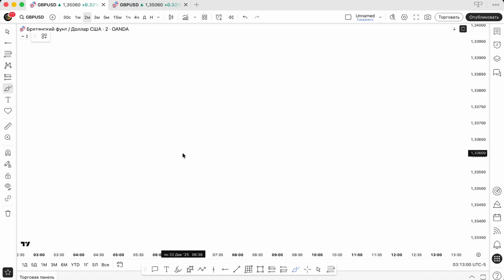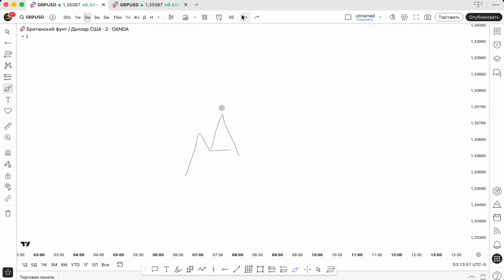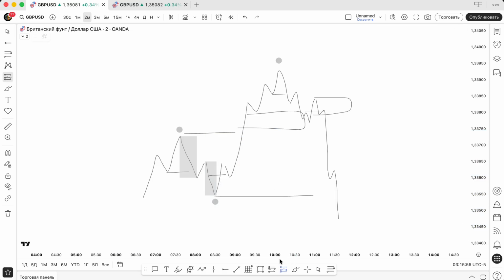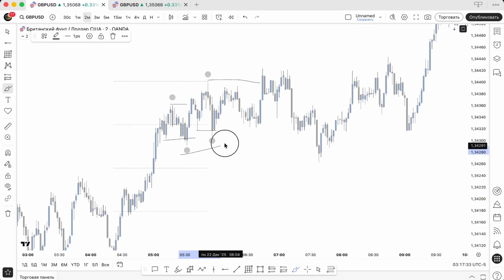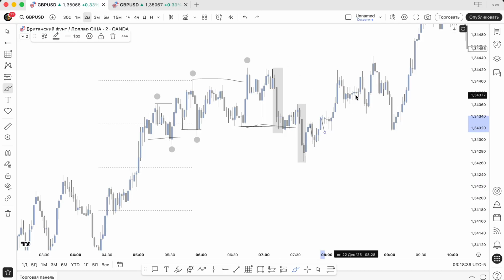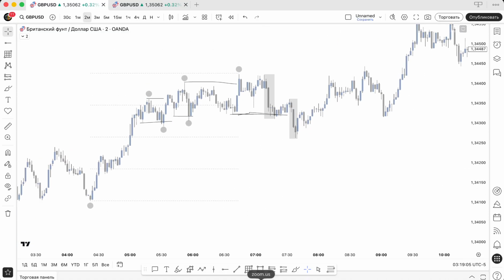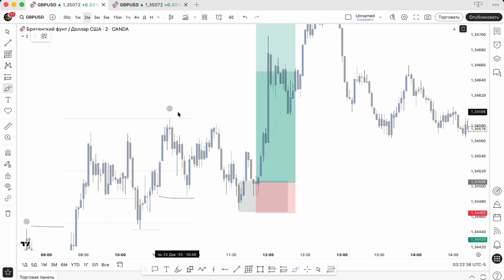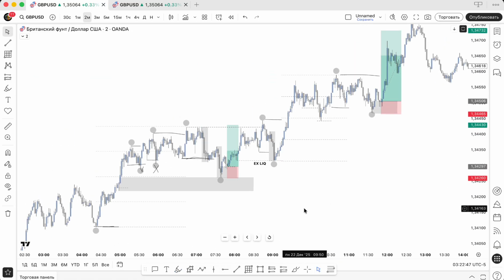The Mirage Setup Explained. A Unique Structural Trap Most Traders Miss. Smart Money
The Mirage setup is one of the most deceptive and misunderstood formations inside market structure. It looks clean, logical, and tradable, yet its main purpose is not continuation but misdirection. In this video I explain what the Mirage setup really is, how it forms inside structure, and why it repeatedly traps traders who rely on surface level signals.

We break down how the Mirage setup creates the illusion of confirmation through structure alignment, momentum, and apparent strength. I show how price uses this setup to pull in late participants, build liquidity, and prepare for a move in the opposite direction or a deeper structural shift. The focus is not on patterns but on intent and sequence.

You will see real chart examples where the Mirage setup appears convincing but fails by design. I explain how to recognize the subtle details that separate a real structural opportunity from a mirage, including context, displacement quality, and liquidity positioning.

This video is for traders who want to move beyond obvious setups and understand how advanced structure actually works. If you want to stop trading illusions and start reading true market intent, this breakdown will give you clarity and an edge.